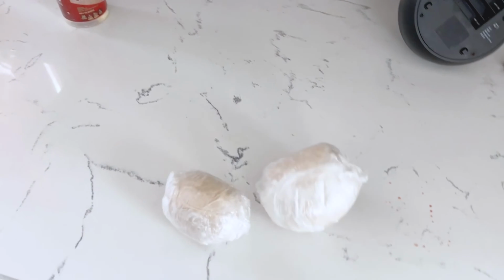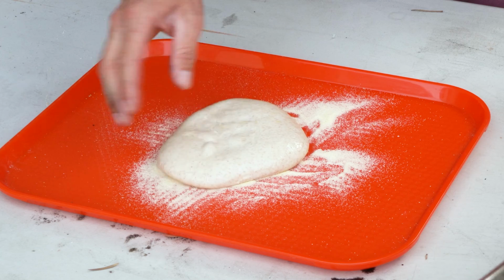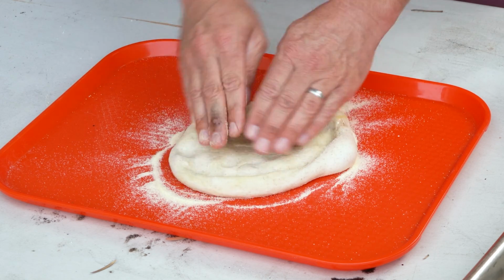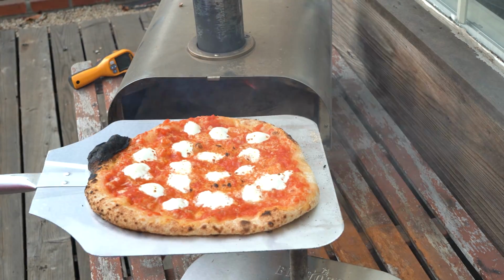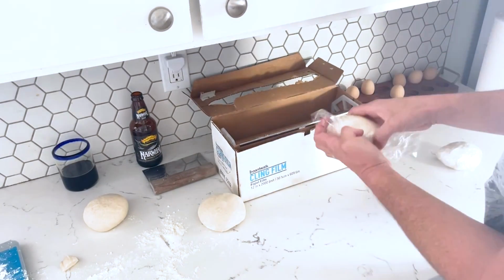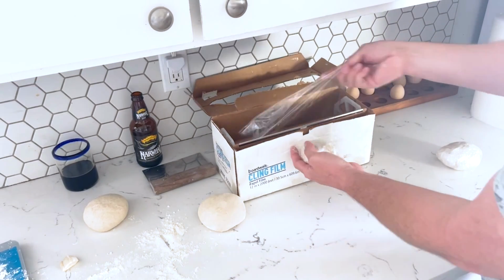Can You Freeze Pizza Dough? Tips for Freezing, Thawing, and Cooking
Yes, You Can Freeze Pizza Dough—and Here’s How!

If you’ve ever wondered, “Can I freeze pizza dough?” this video has all the answers! I’ll show you how to prep the dough for freezing, the best way to thaw it, and how frozen dough performs when cooked. Spoiler alert: it’s amazing!

Using frozen pizza dough, I’ll whip up some delicious pizzas in the Big Horn Wood Pellet Pizza Oven and prove that frozen doesn’t mean compromised quality.

What You’ll Learn:

How to prepare pizza dough for freezing.
The right way to thaw frozen dough.
How month-old dough cooks up in a high-heat pizza oven.
Ready to Level Up Your Pizza Game?
Check out my full Pizza Dough Playlist for tips, tricks, and recipes to make every pizza night a success: [Pizza Dough Playlist Link]

Big Horn Oven
Pizza Peel 12 in
Metal Peel
Food Service Tray
My Favorite Pellets